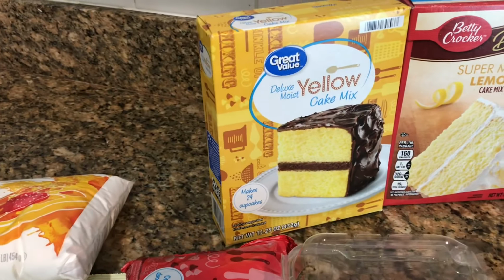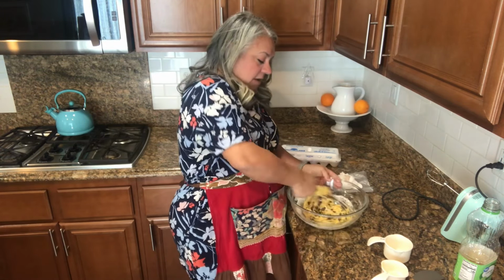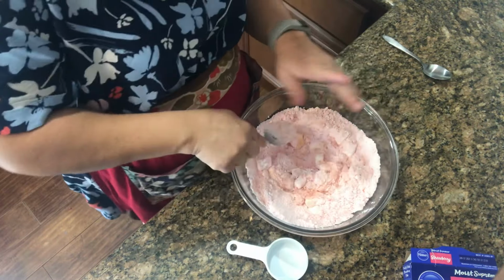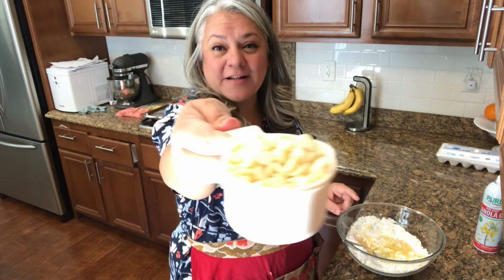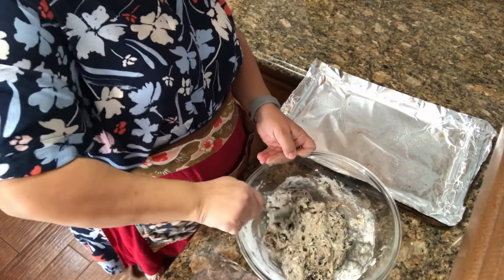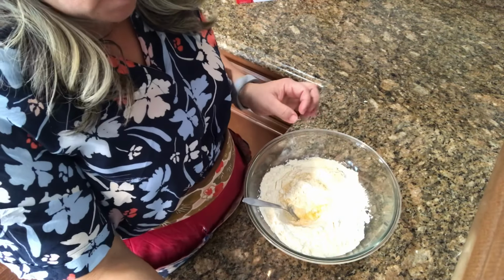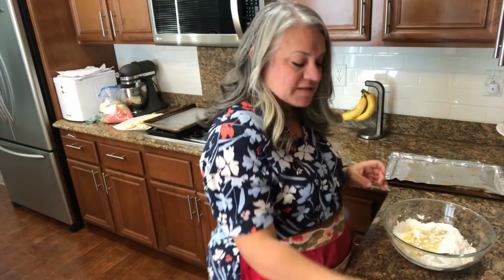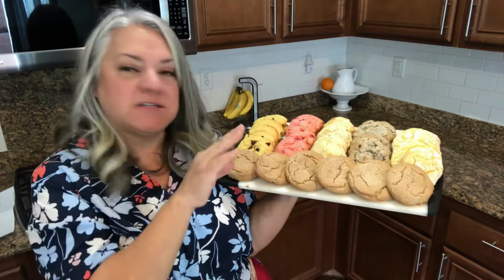6 SUPER EASY Cake Mix Cookies | Delicious Cake Mix Cookies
Hey Rollers! I made these delicious cookies recently & they were super easy! I made them from different cake mixes. Have you ever made Cake Mix Cookies? With only a few ingredients you've got amazing cookies. Here's the link to find the recipe:

Have the best day ever!!!

Previous Video: Huge TRADER JOE’S Grocery Haul | Family buys Easy Go To Meals